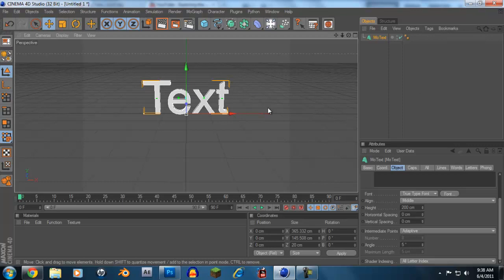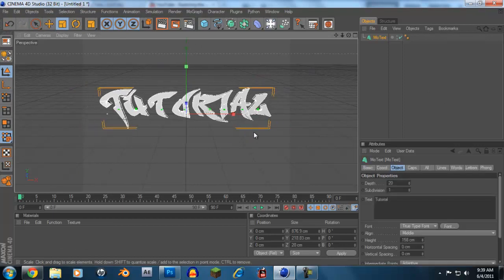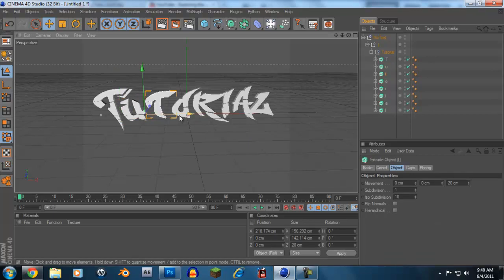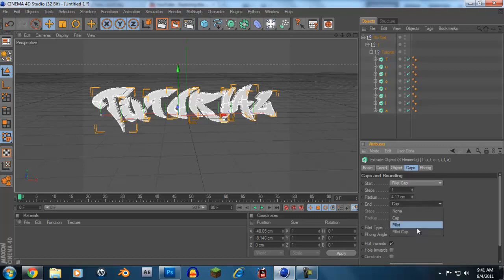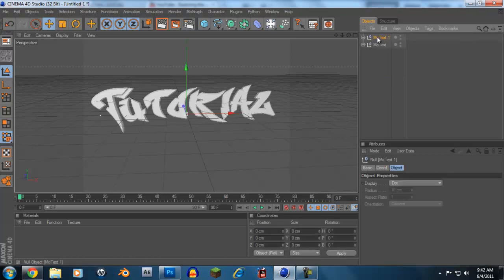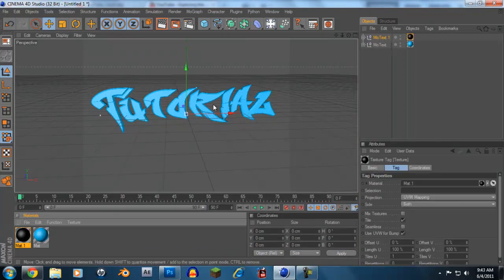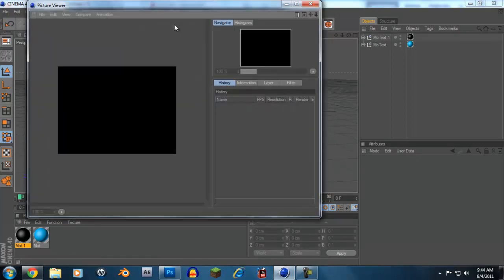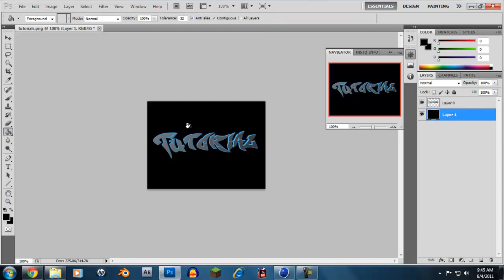How to make 3d text in C4d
How to make 3d  text in Cinema 4d